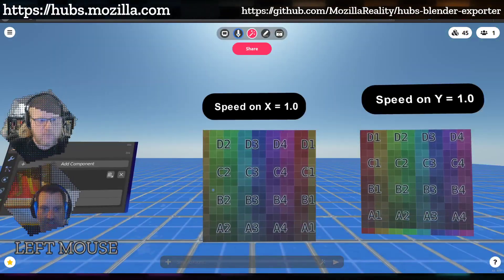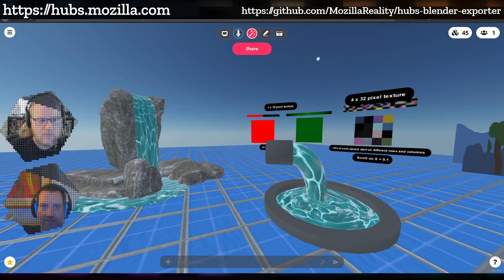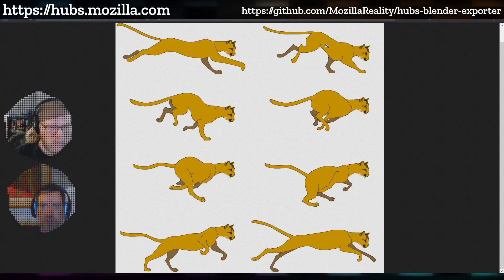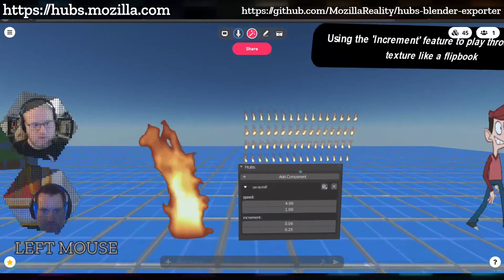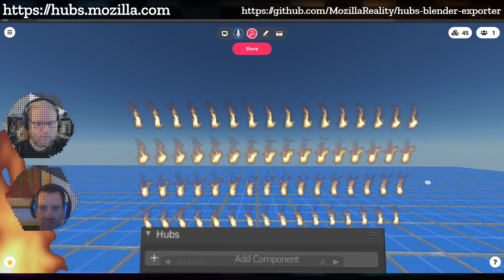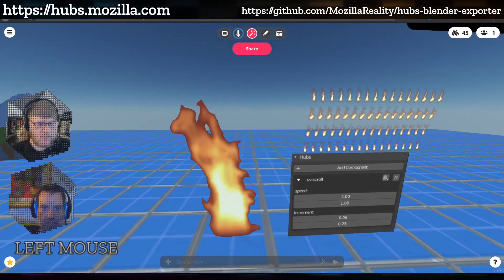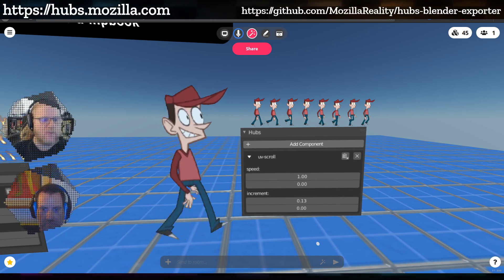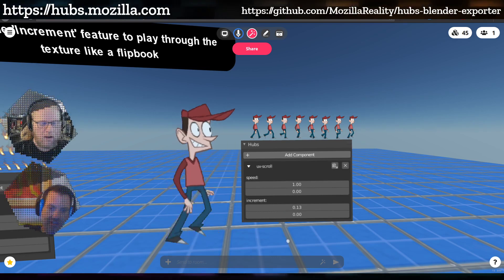Highlight: An overview of the 'Increment' feature of the UV-Scroll component for flipbook textures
Any questions?